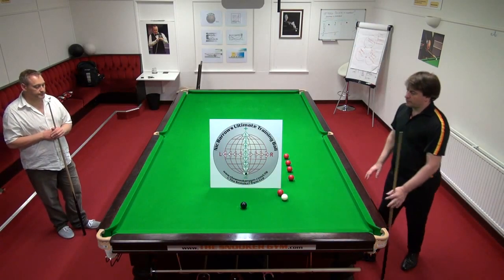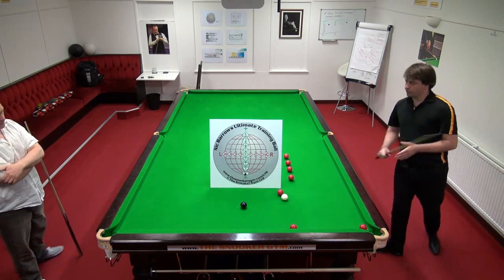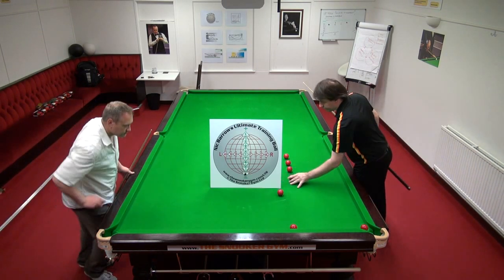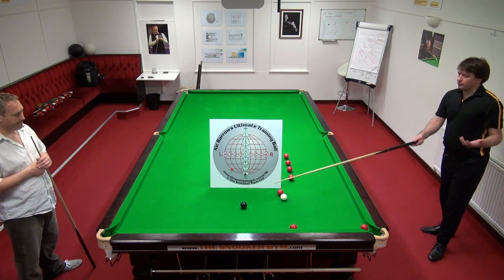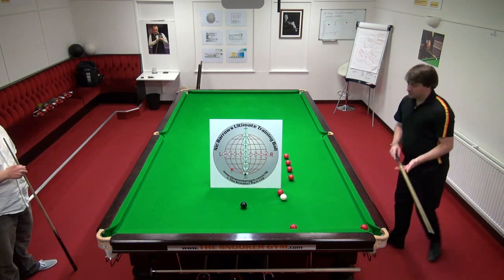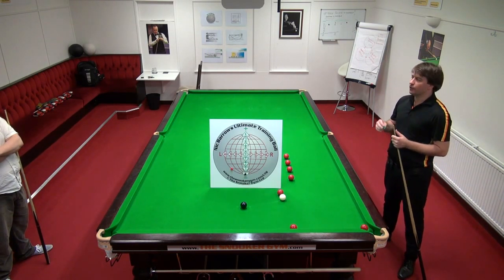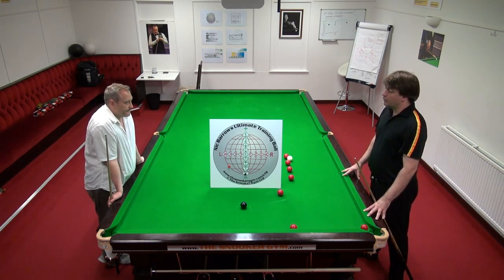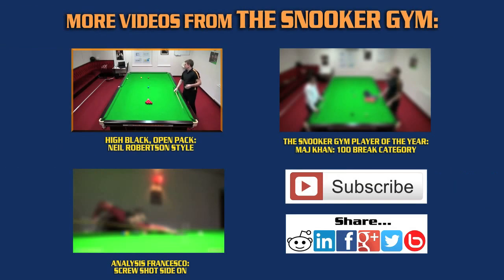POSITIONAL PLAY: Straight Black / Screw Back / Off Cushion / With Reverse Side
Here we cover a shot that most players below regular 100 break standard really struggle with.
A very gratifying shot to play as the professionals do, we break the shot down into the 4 simple skill layers you need to play it well:
1. -4 screw shot speed
2. -3 stun screw shot speed
3. Aiming compensation with side spin
4. How to generate the correct amount of side spin
We welcome your comments below!!!
For more snooker tips like this join our YouTube channel,